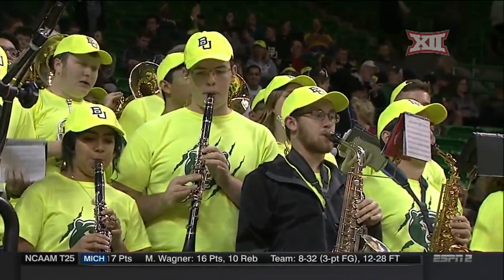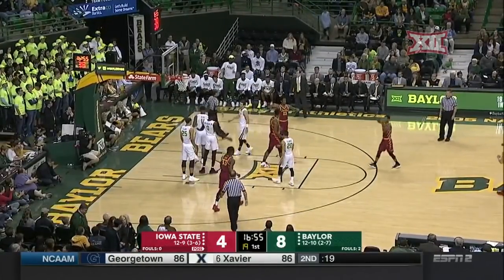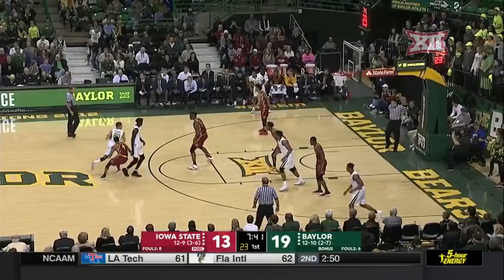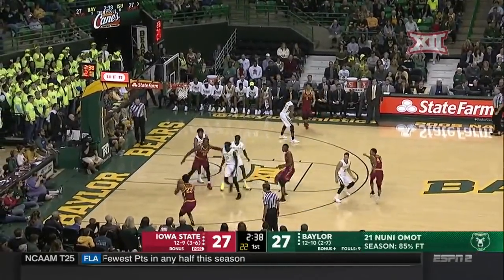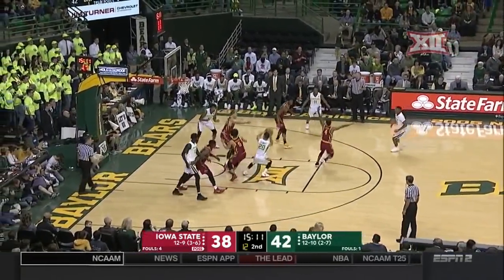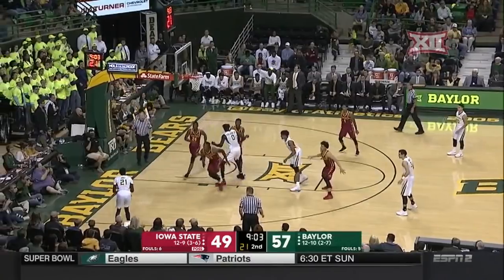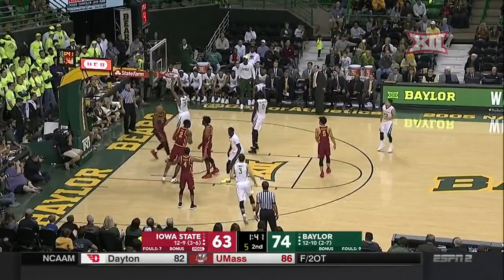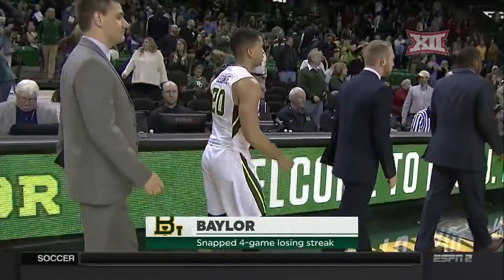Iowa State vs Baylor Men's Basketball Highlights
Baylor defeats Iowa State, 81-67.